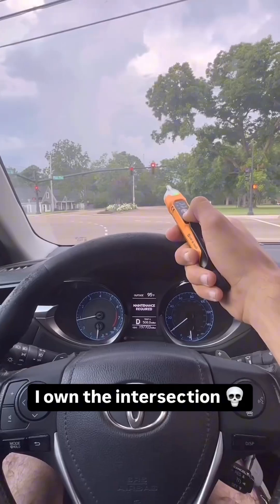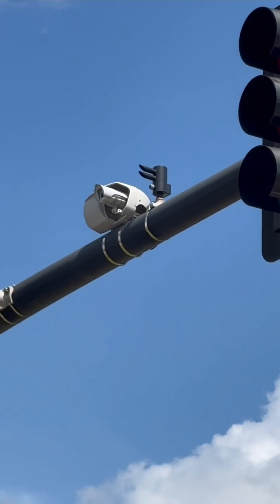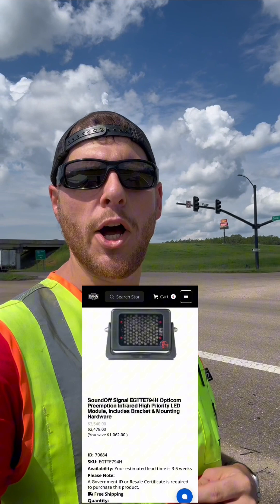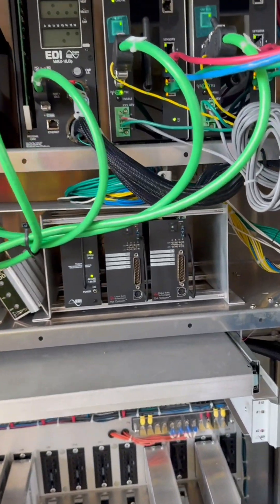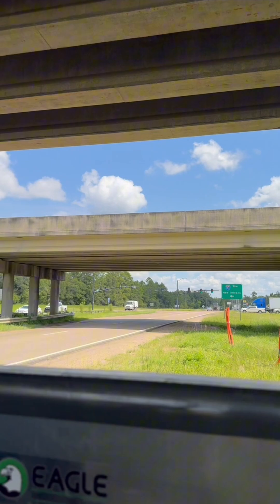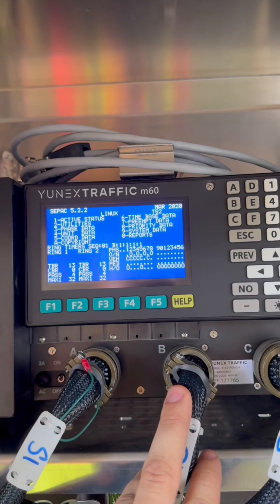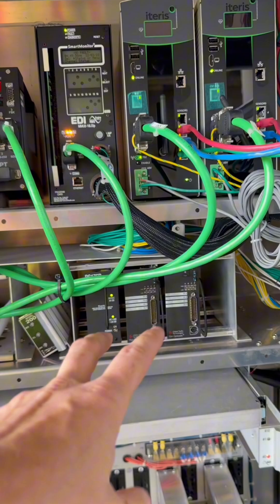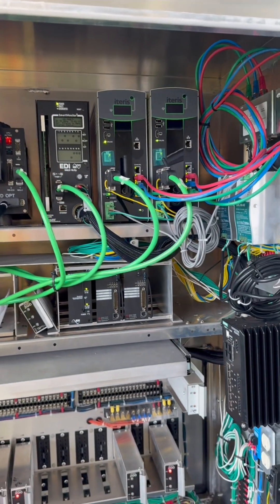New Way To Control Traffic Lights???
I'm here to educate and show off the world of Taffic Lights!!